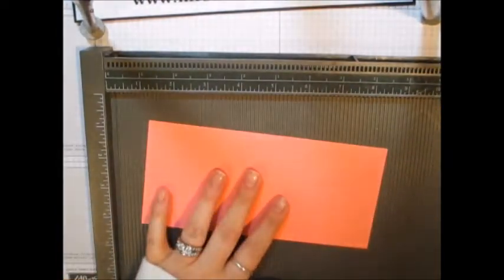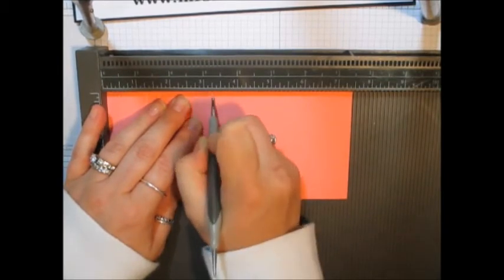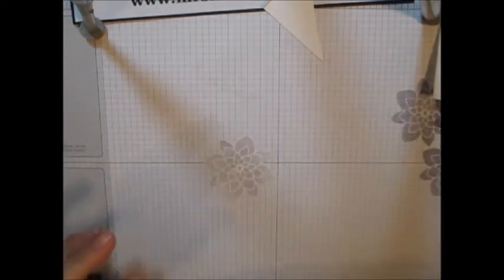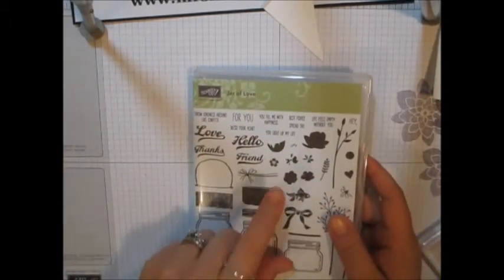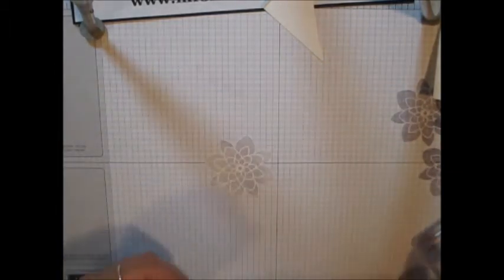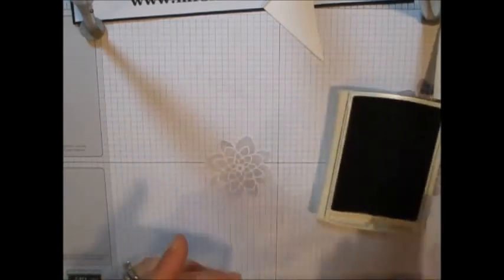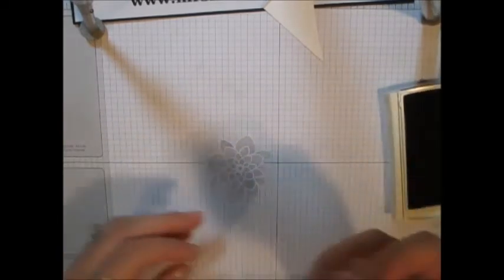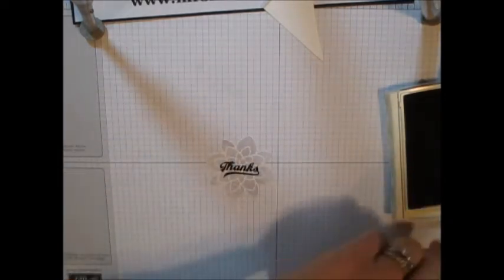Easy Treat Holder